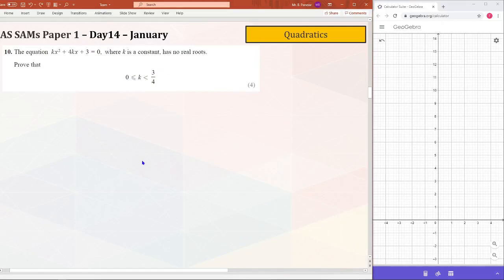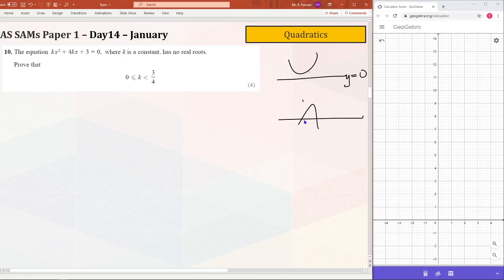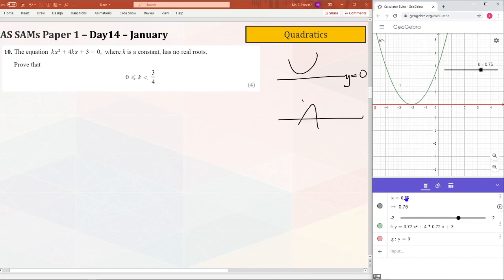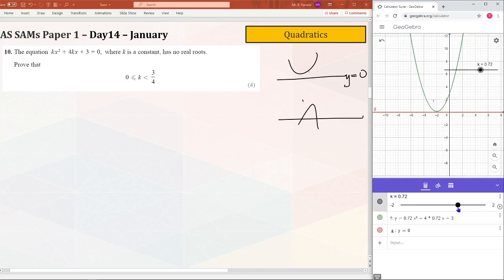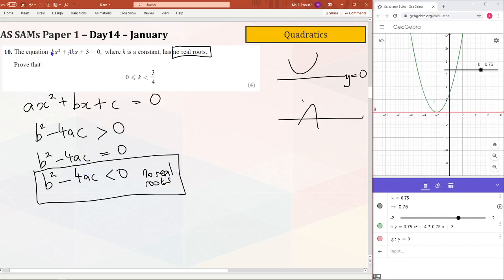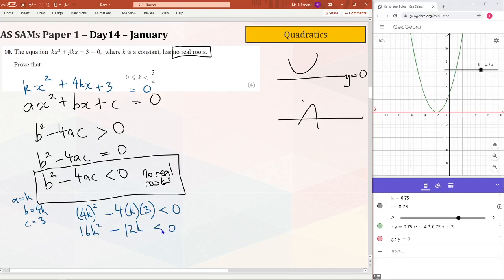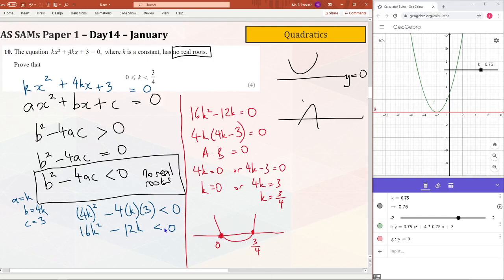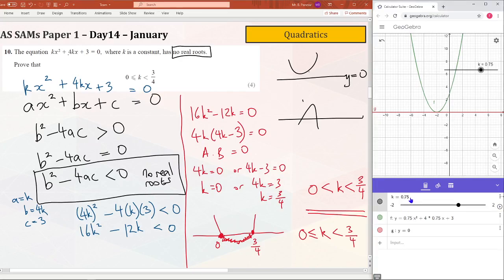AS SAMs Paper 1 – Q10 – Day14 – January